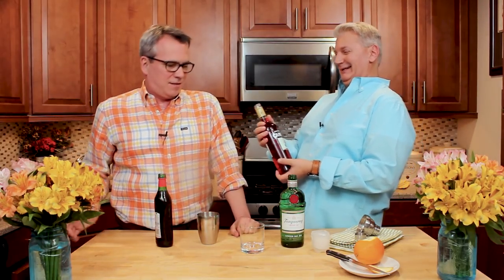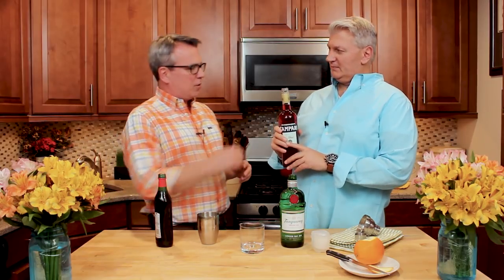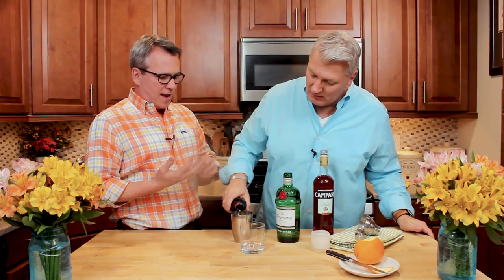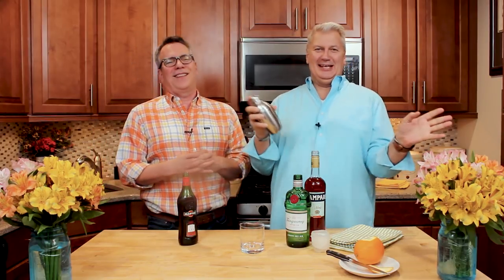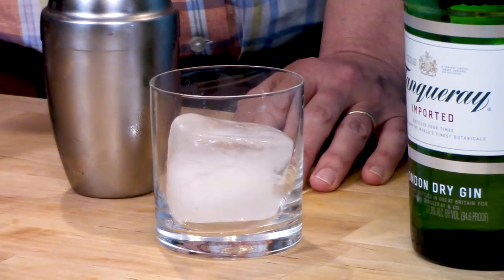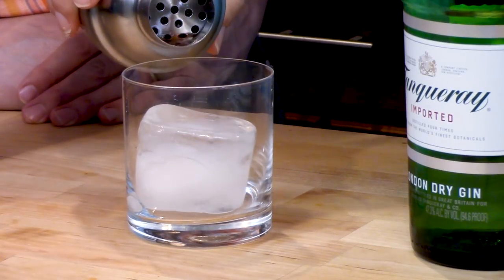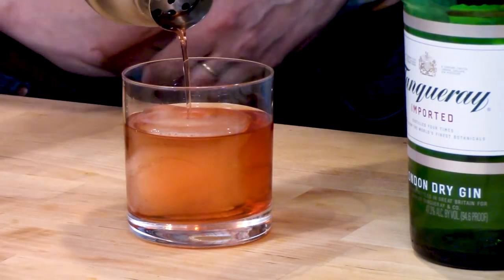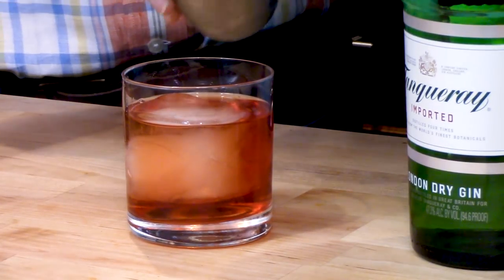Killer-Good Cocktails | HOW TO MAKE A NEGRONI COCKTAIL | How To Feed a Loon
LINK TO RECIPE BELOW:
It's cocktail time!  The Loon is whipping up one of the tastiest cocktails Kris has ever sampled.  It's as beautiful as it is delicious!  Watch, laugh..and make the classic Negronli Cocktail!